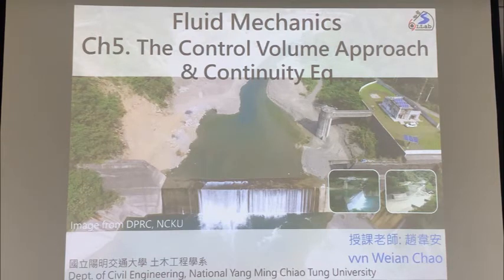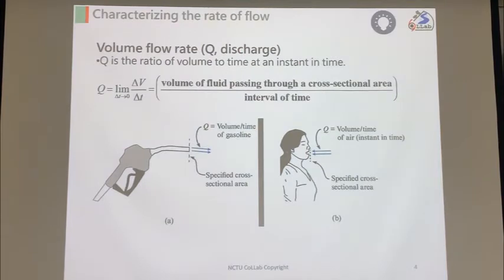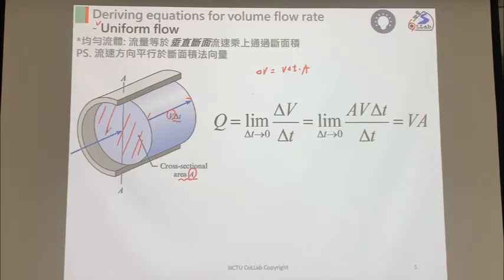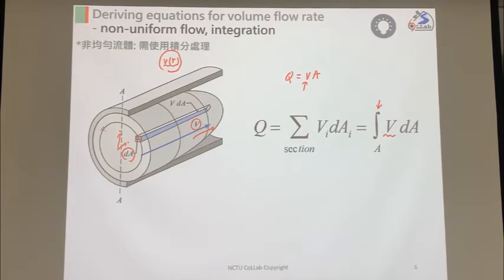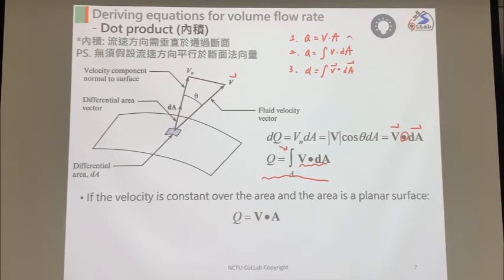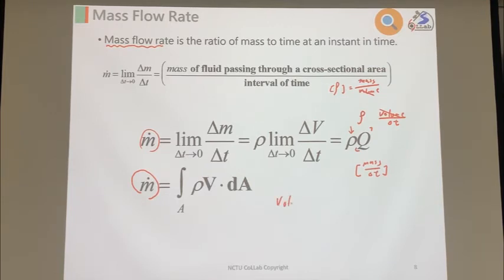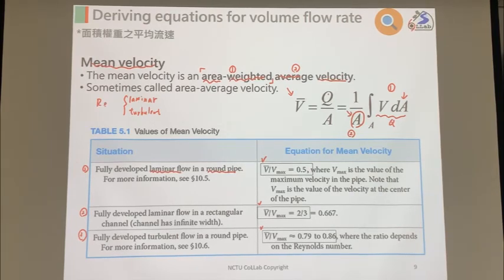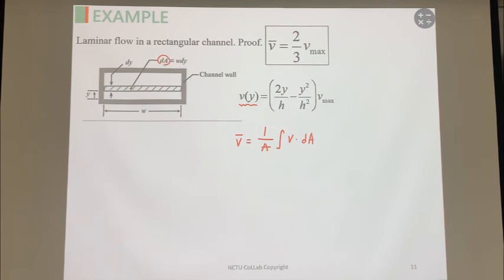FluidMechanics-Ch5.The_Control_Volume_Appraoch_&_Continuity_EQ (I)